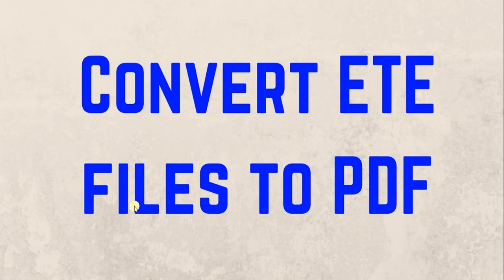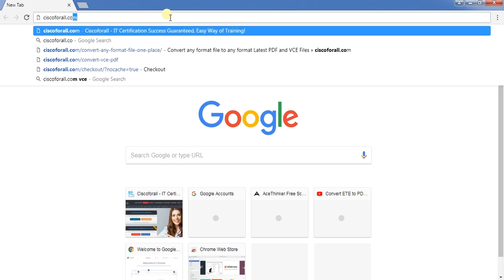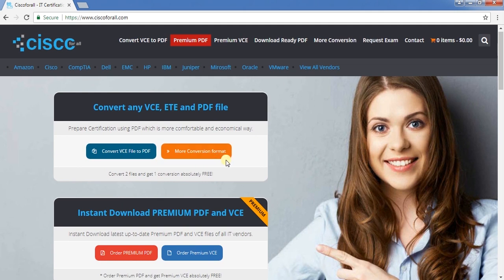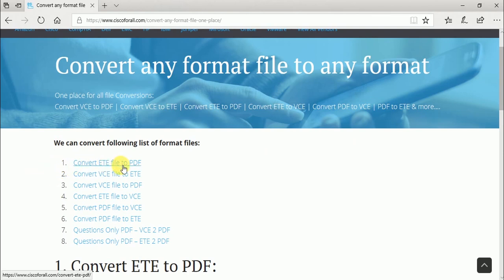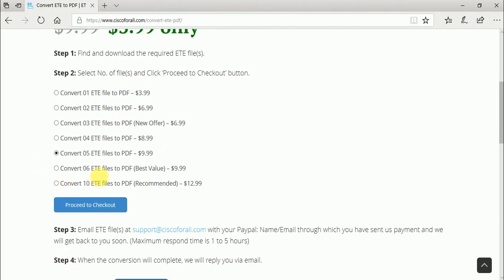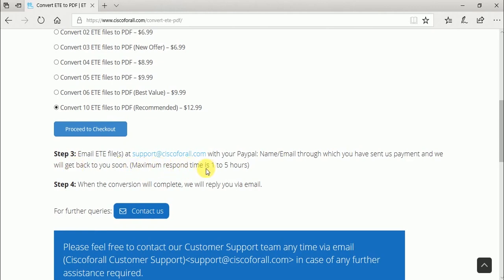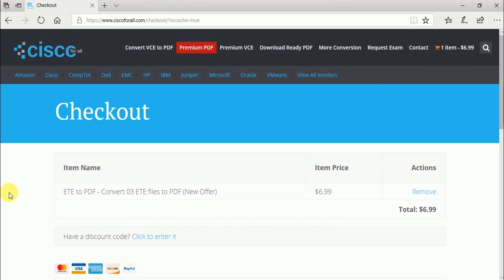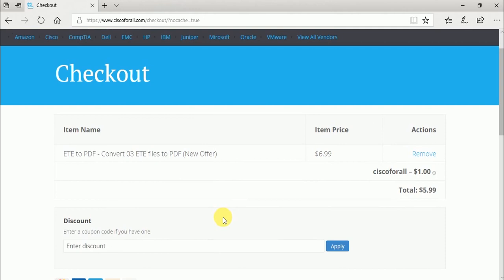ETE to PDF Converter - Convert ETE format to PDF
Convert ete format files to pdf quickly without any hassle. Quickly convert your .ete format files to PDF